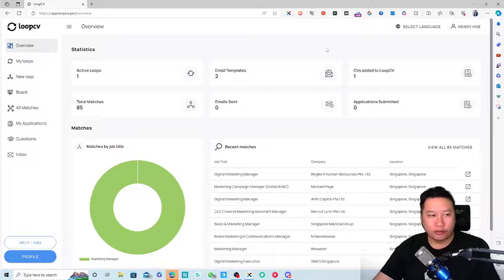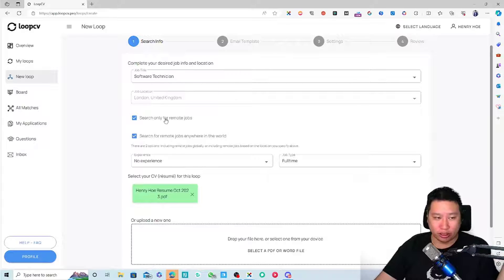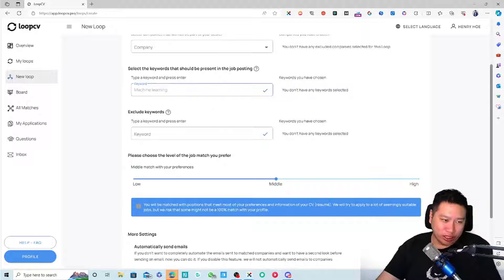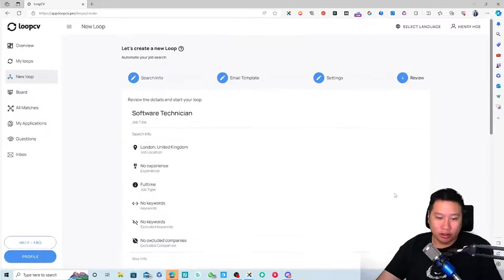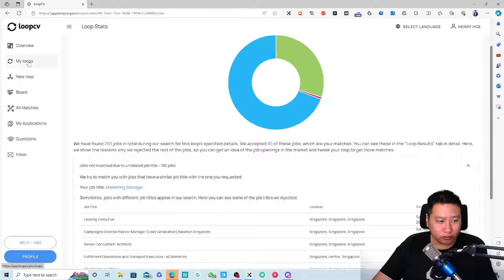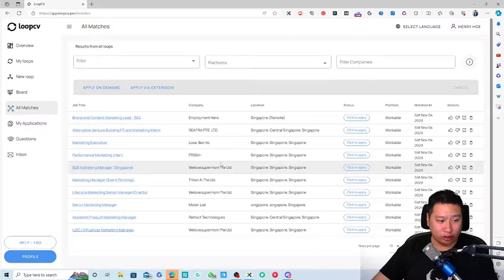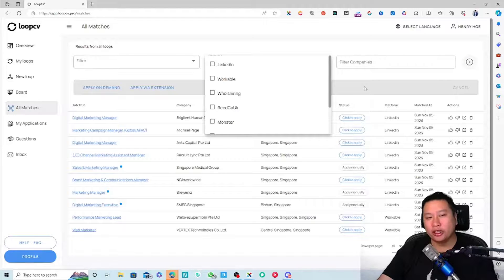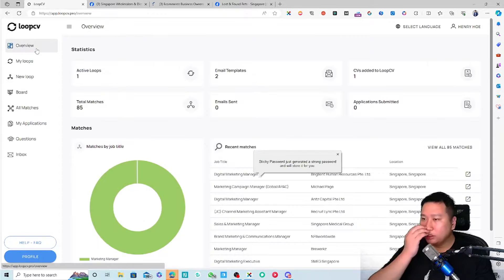LoopCV Review - Get More Job Interviews by Automatically Find New Openings & Submit Applications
LoopCV is a job application automation tool that automatically finds job openings for you on top job portal sites and submits applications for you.